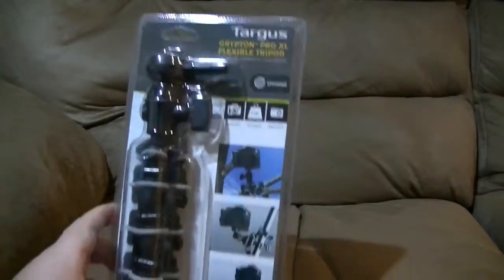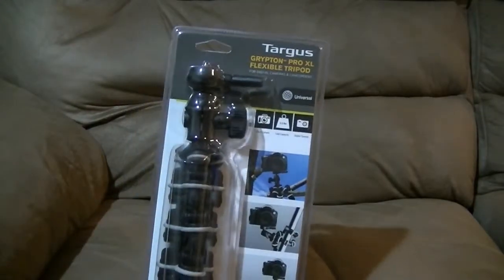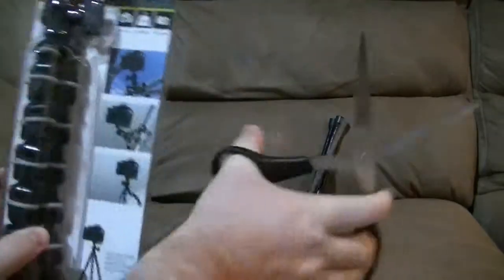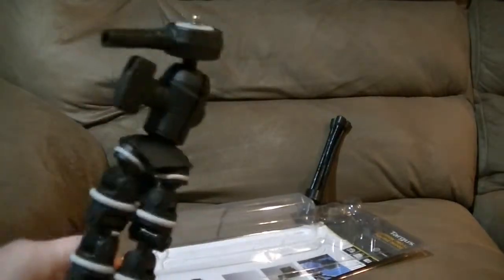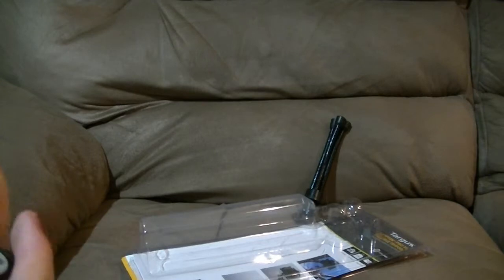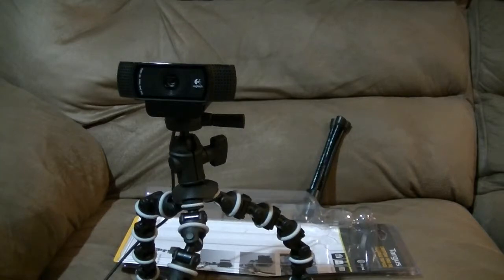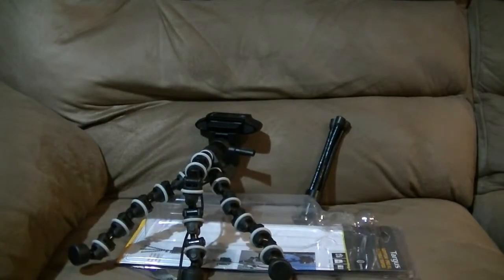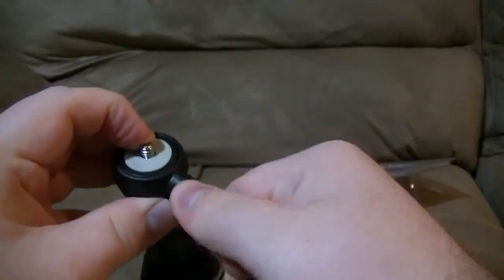New Twisty Legged Camera Stand - Targus Grypton Pro XL Review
Turinghacker buys a new camera stand that contains multiple adjustable joints that allow the feet of the stand to twist and contort.